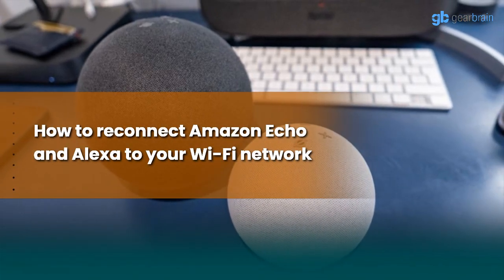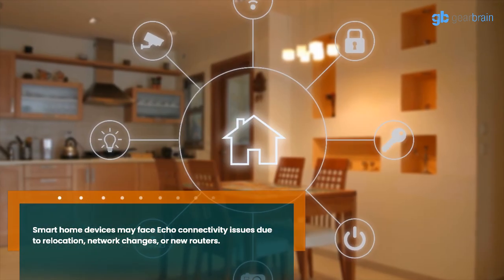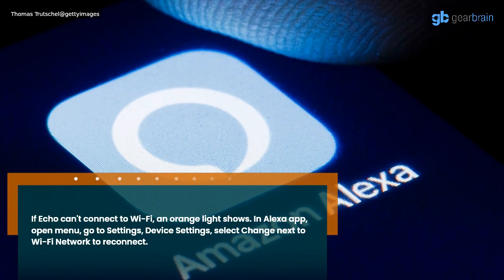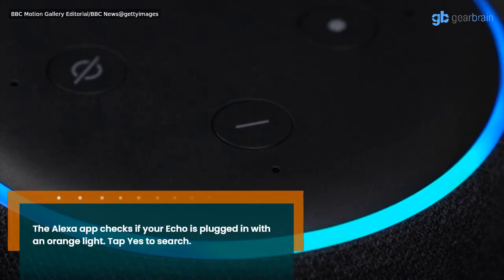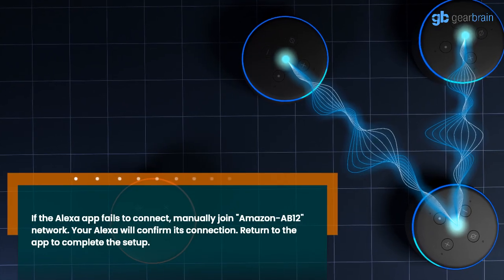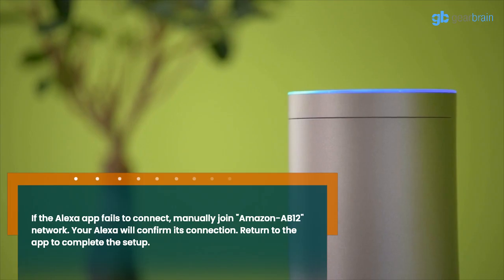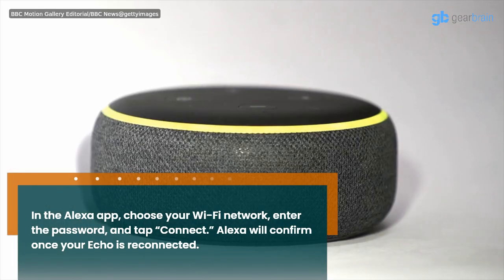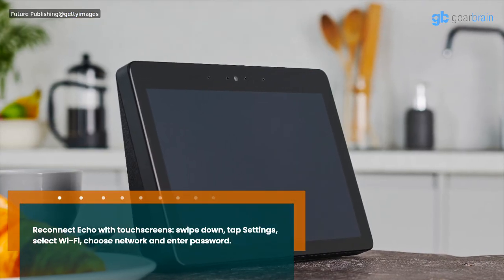How to Reconnect Amazon Echo & Alexa to Wi-Fi | Quick & Easy Setup Guide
Is your Alexa device offline or struggling to connect to Wi-Fi? Don’t worry—we’ve got you covered! In this quick guide, we show you exactly how to reconnect your Amazon Echo or Alexa smart display to your home Wi-Fi network in just a few easy steps.

In this video, you’ll learn:
📶 How to reset and reconnect your Echo or Alexa device to a new or existing Wi-Fi network
📱 Step-by-step instructions using the Alexa app
🛠️ Tips to troubleshoot standard connection issues
🔁 What to do when switching internet providers or upgrading your router

Whether you’ve moved, changed networks, or need a quick fix, this tutorial will get your Alexa back online fast.